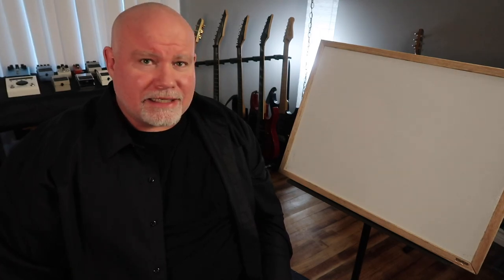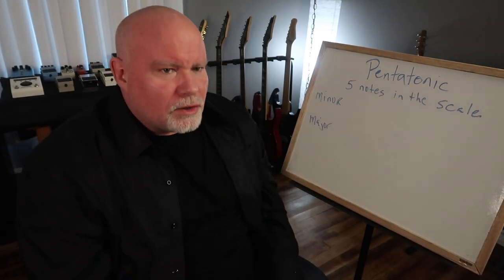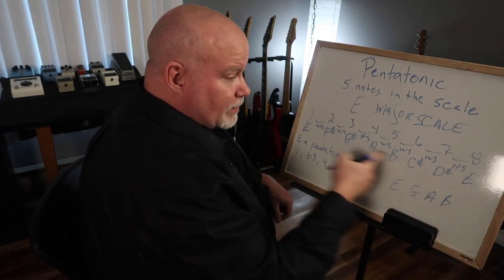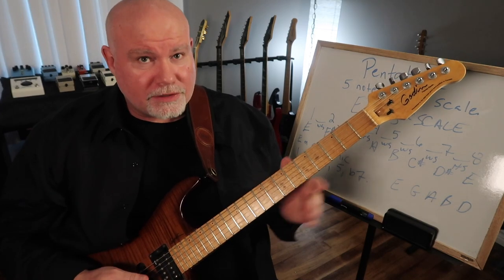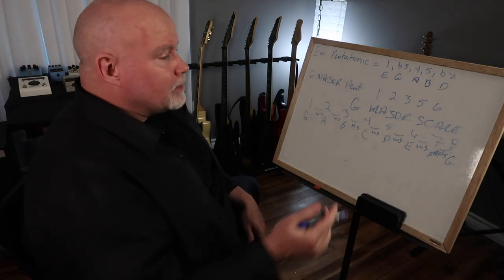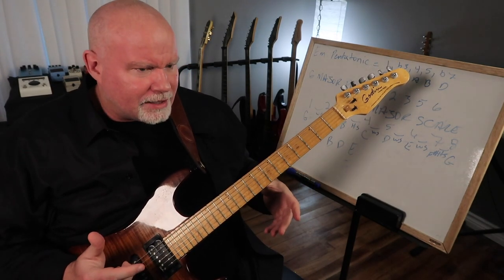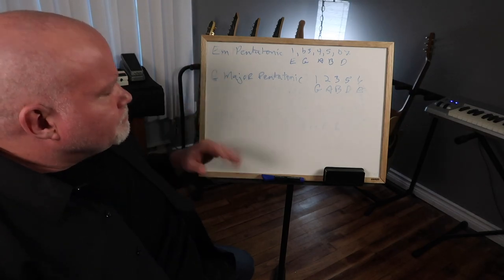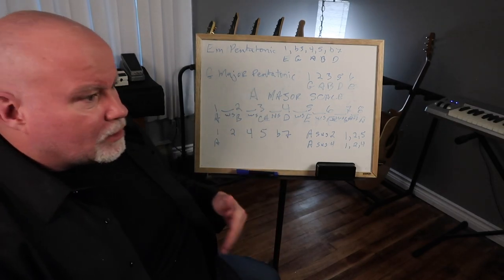The Pentatonic Lecture